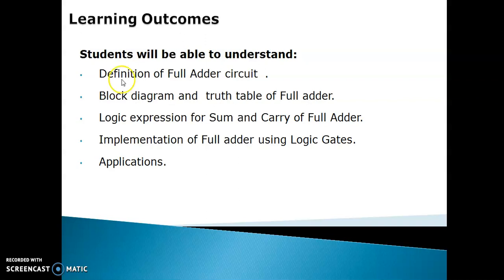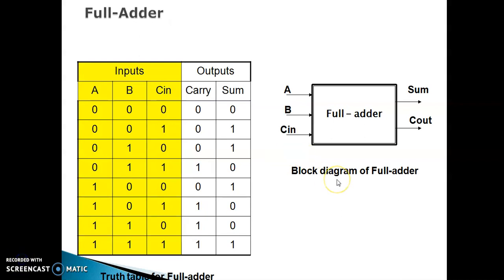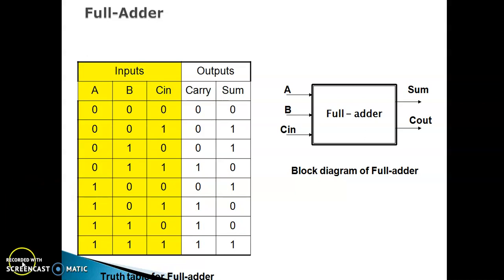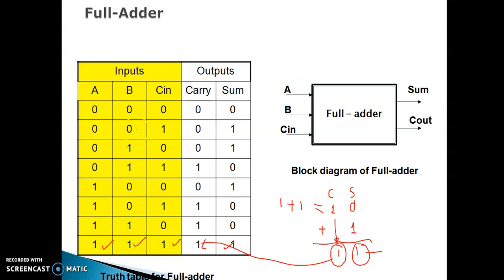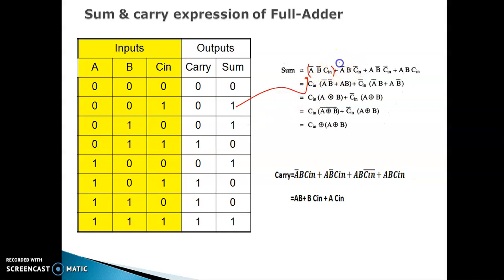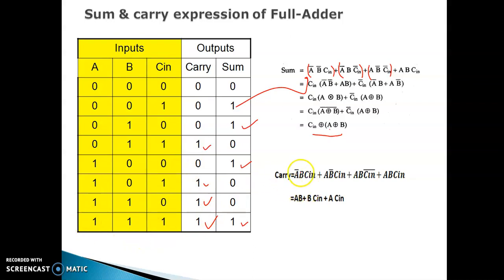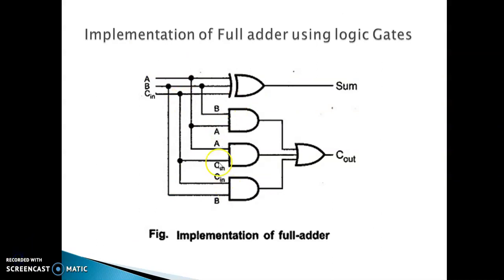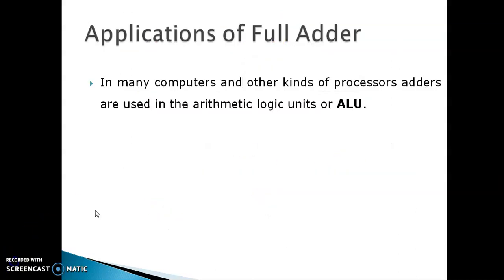FE BXE UNIT 3 Number System & Logic Gates Full adder